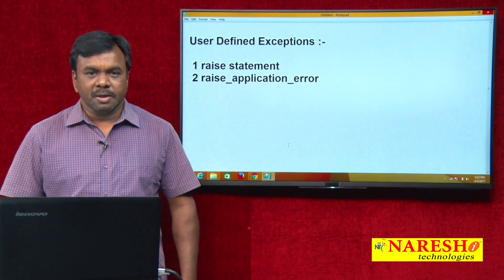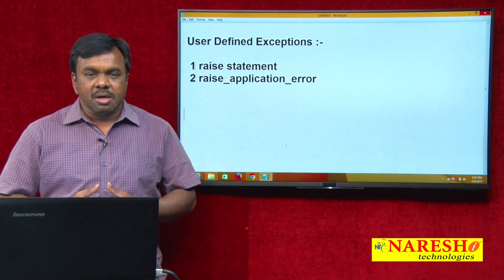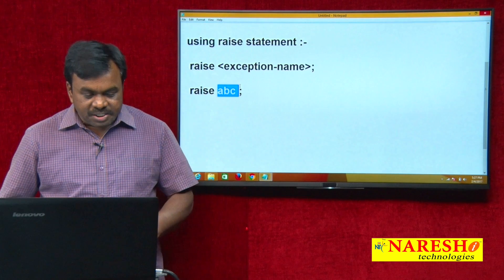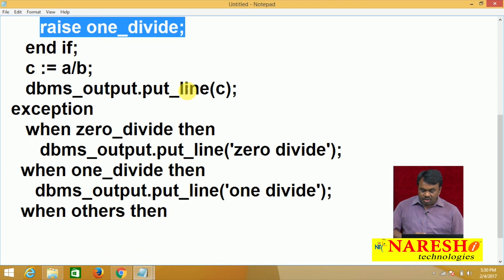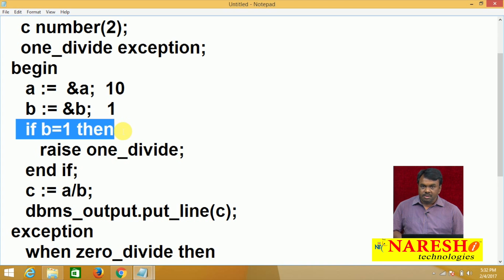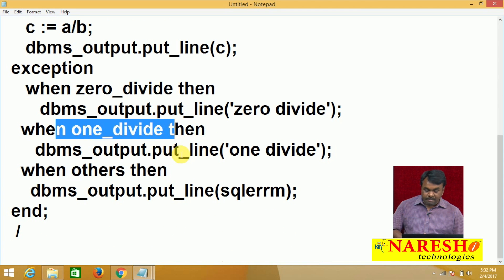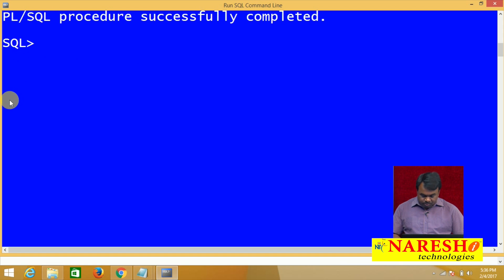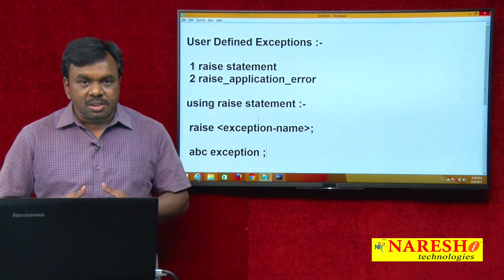User Defined Exceptions in PL/SQL | Oracle PL/SQL Tutorial Videos | Mr.Vijay Kumar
User Defined Exceptions:-
1. raise statement
2. raise_application_error